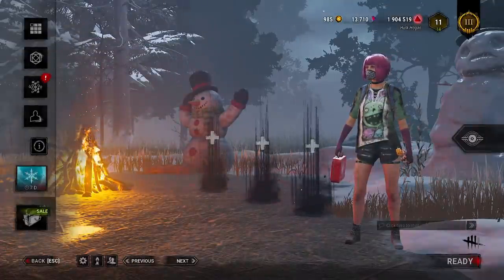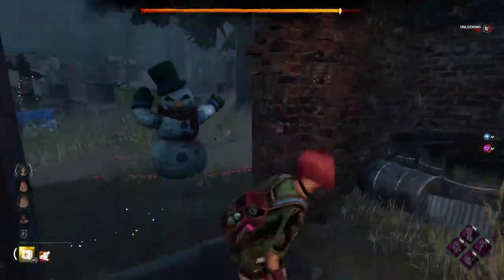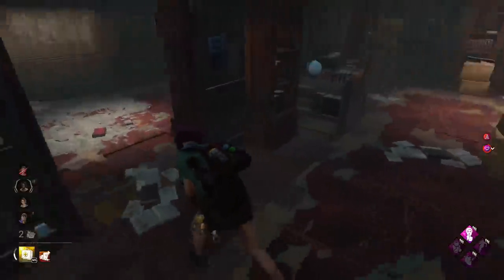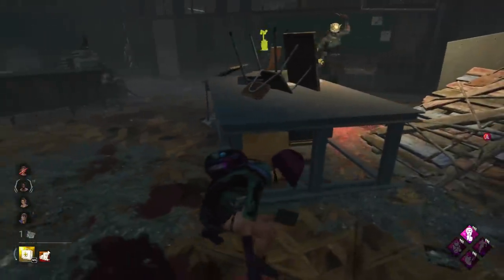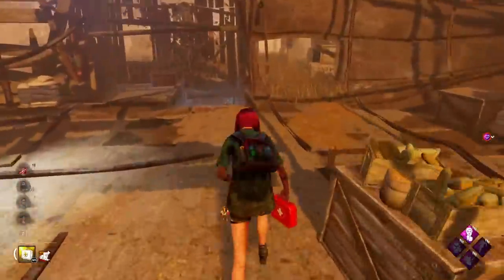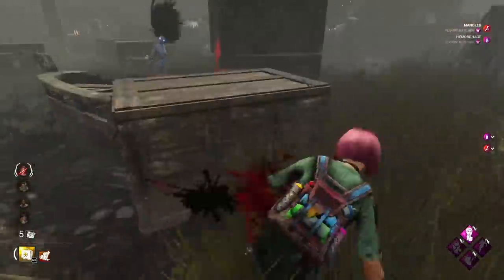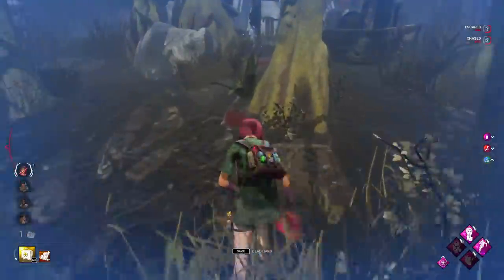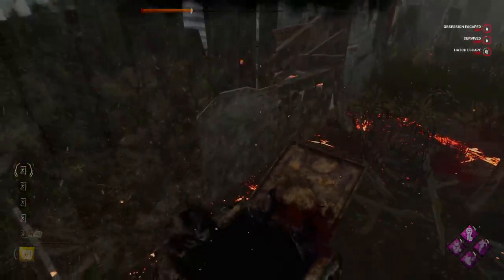The BEST Survivor Build Of 2022 - Dead by Daylight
In today's video we are going to be using the best survivor build of 2022 in dead by daylight, hope you all enjoy the video!